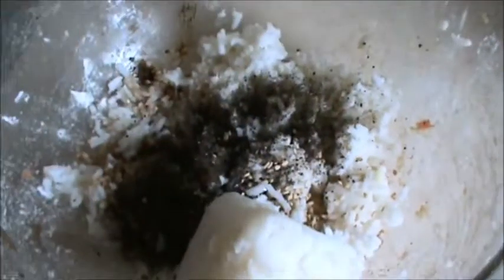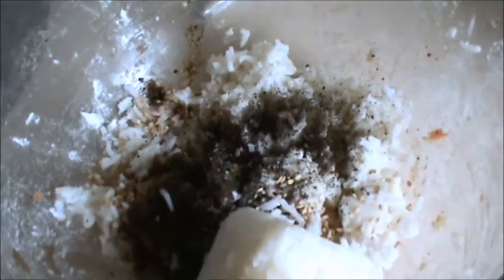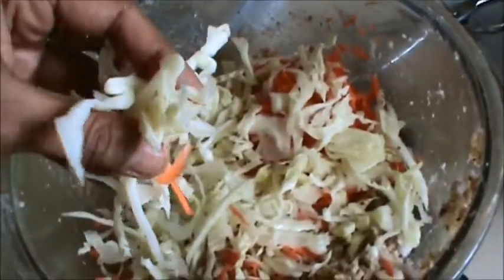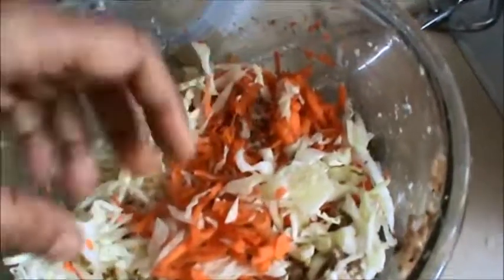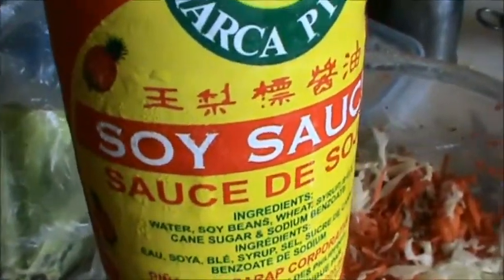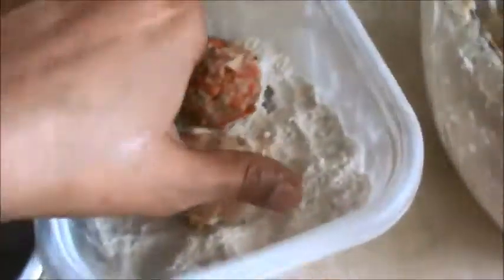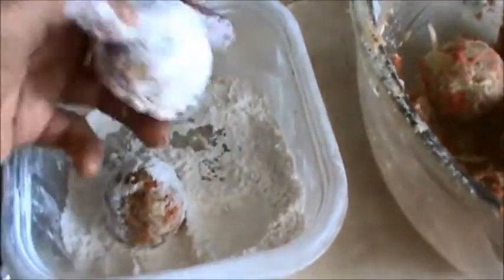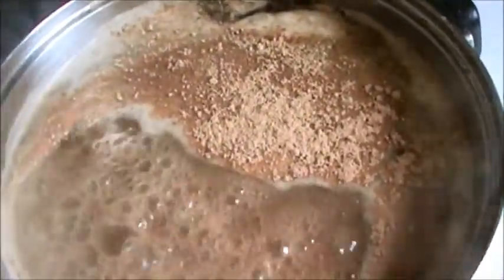Chinese Rice Manchurian(473)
serve with rice or noodle or rice and noodles